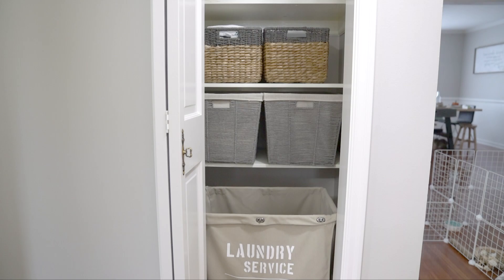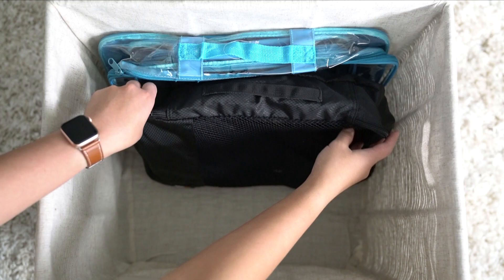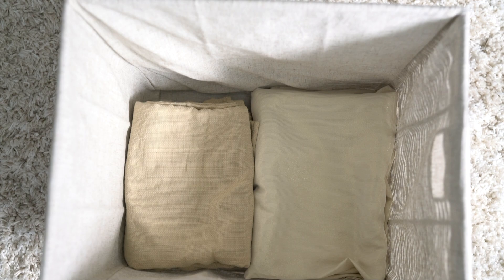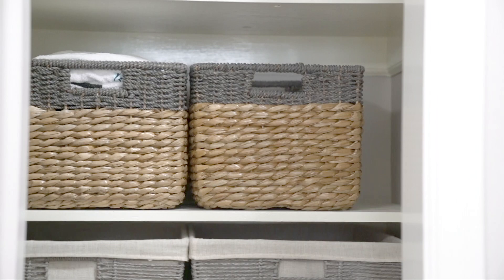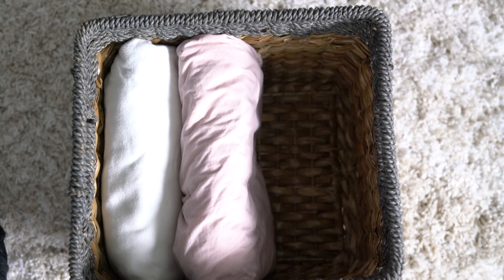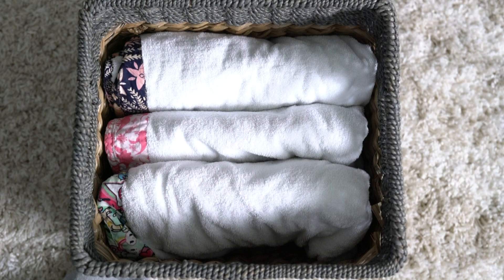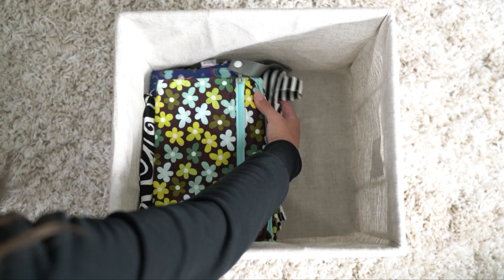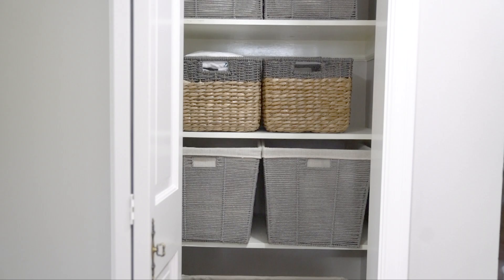LINEN CLOSET ORGANIZATION Ideas // HOW TO ORGANIZE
Hello! Here is an easy linen closet organization idea to prevent clutter and mess. Enjoy!

Rolling Laundry Hamper
Lined Woven Crate
Wicker Storage Basket
Amazon Packing Cubes
Bebe Au Lait “Toddler” Hooded Towels